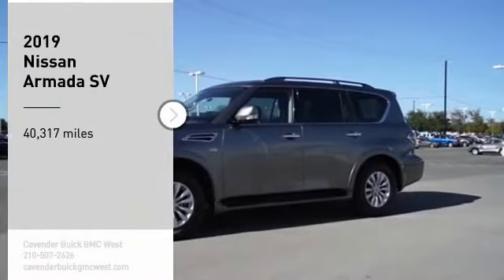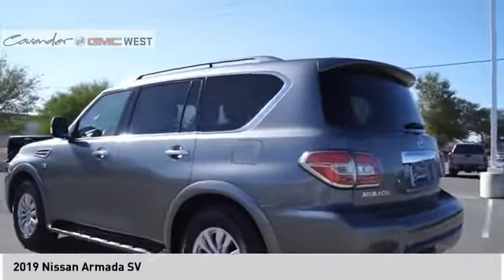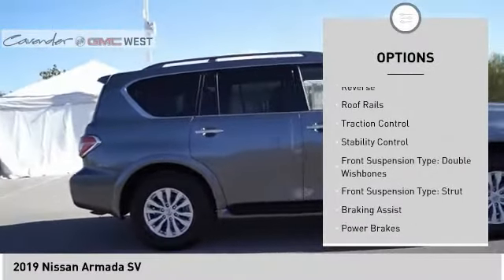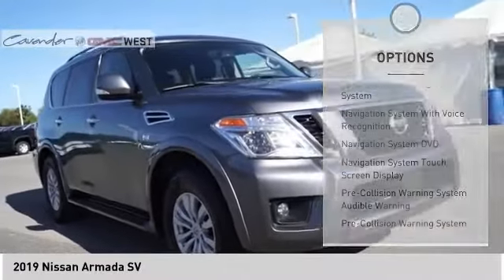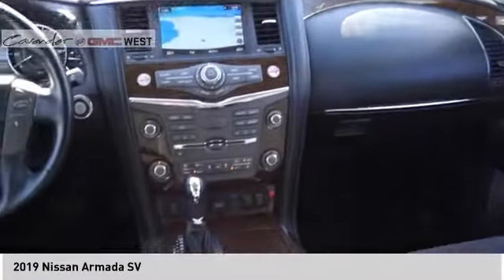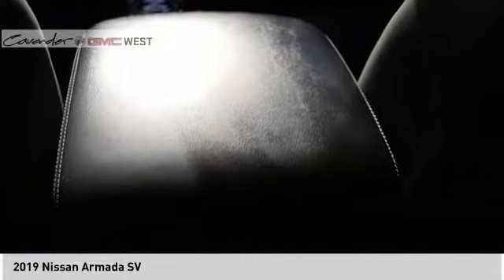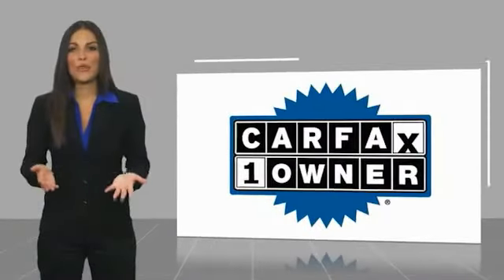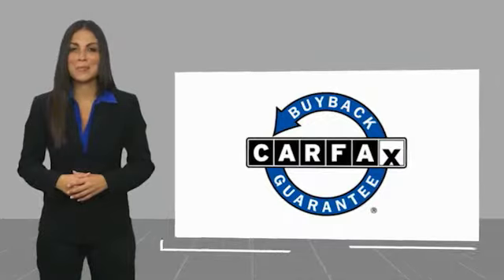2019 Nissan Armada 4P1642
2019 Nissan Armada SV

7400 W Loop 1604 N

Clean CARFAX. CARFAX One-Owner. Gun Metallic 2019 Nissan Armada SV RWD 7-Speed Automatic 5.6L V8 DOHC 32V Endurance 4D Sport Utility, 5.6L V8 DOHC 32V Endurance, 7-Speed Automatic, RWD, ABS brakes, Active Cruise Control, Alloy wheels, Electronic Stability Control, Front dual zone A/C, Heated Front Bucket Seats, Heated front seats, Illuminated entry, Low tire pressure warning, Navigation System, Remote keyless entry, Traction control.  Take the short drive out to Cavender Buick GMC West where we will show you why Confidence is Cavender!   Test drives delivered to your home or work, deals made over the phone or email, complimentary delivery of vehicles and paperwork. From the comfort of your home you can shop, get pricing, and trade value. We will deliver your vehicle and paperwork.